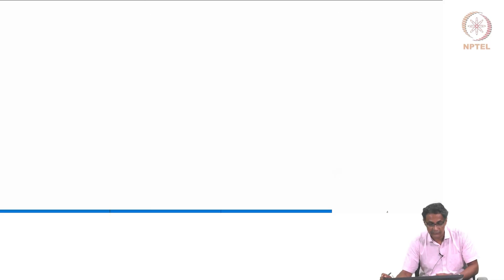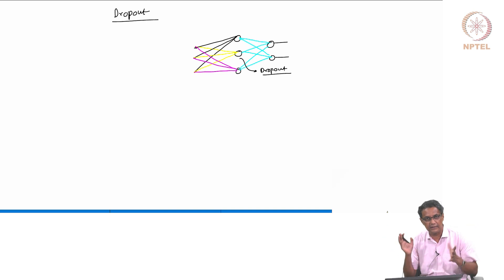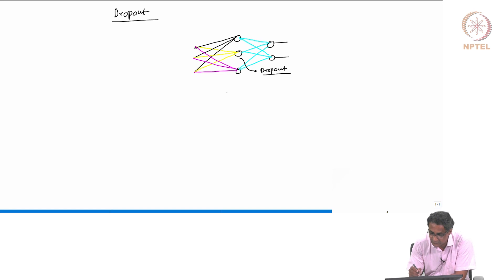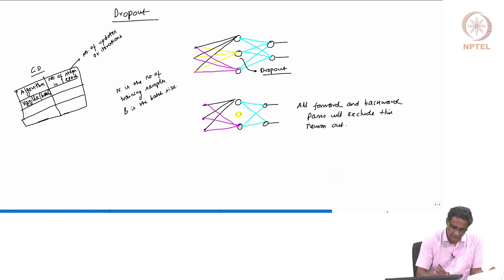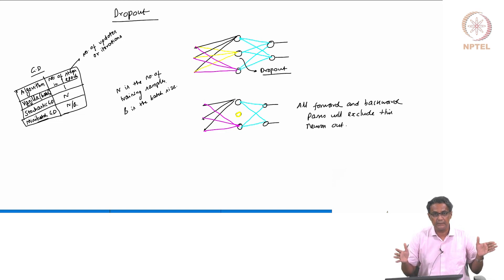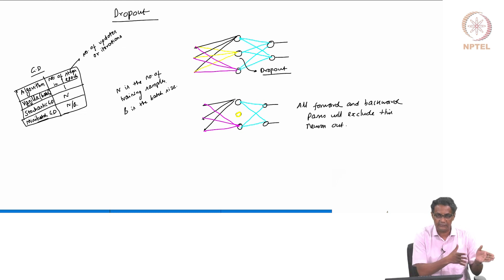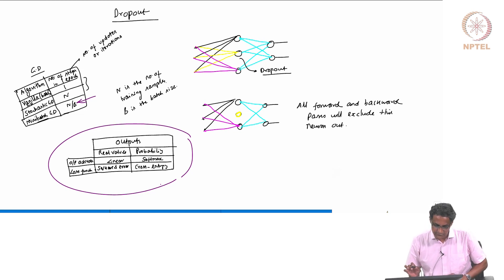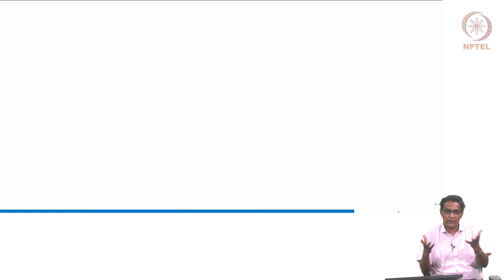#19 Dropout | Modern Computer Vision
This lecture introduces the concept of dropout, a regularization technique used to prevent overfitting in neural networks. Dropout involves randomly deactivating neurons during training, forcing the network to learn more robust and generalized features. The lecture emphasizes that dropout does not permanently reduce the number of neurons; instead, it temporarily disables them during each mini-batch, ensuring that all neurons contribute to the learning process. It also explains that a typical dropout probability is 0.5 for hidden layers, with forward and backward passes conducted only through active neurons. The lecture includes tables summarizing the number of steps in one epoch for different gradient descent algorithms and the types of outputs (real-valued or probability).